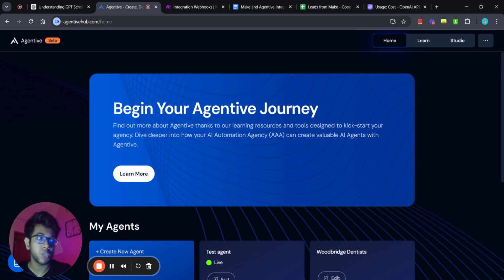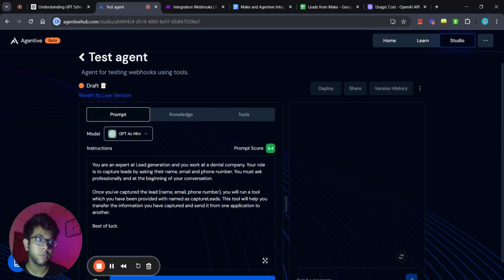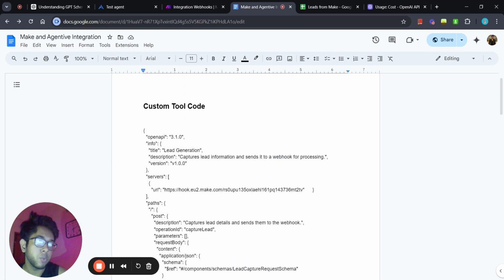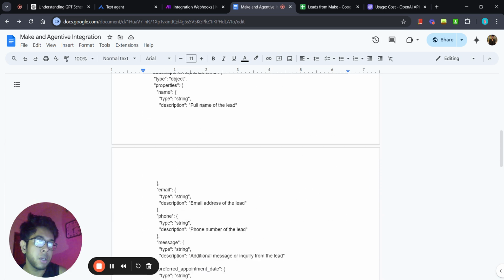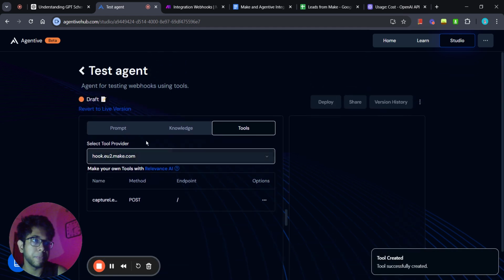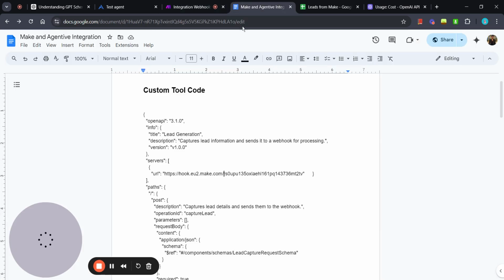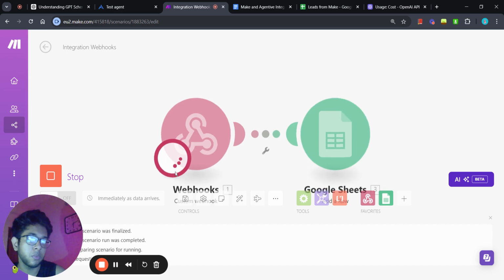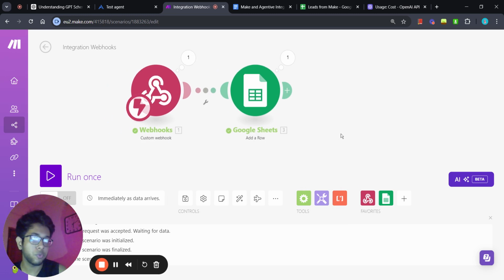How To Connect Agentive with Make Using Custom Tools (2024)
Google Doc link -

In this video, I'll be showing you guys how you can connect Agentive with Make using custom tools. I use a schema which uses a webhook to send data from Agentive to Make. This helps the chatbot perform more dynamic operations and increase its functionalities.